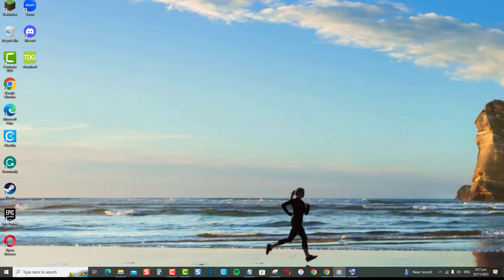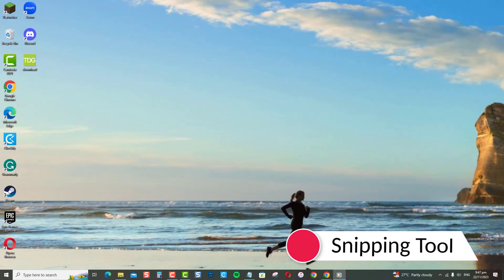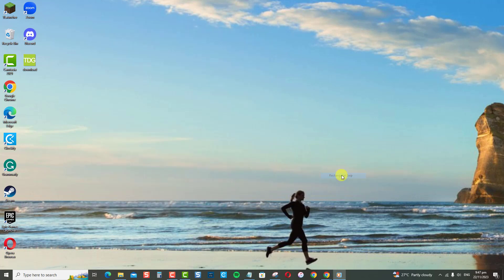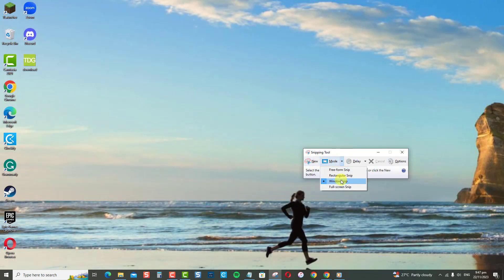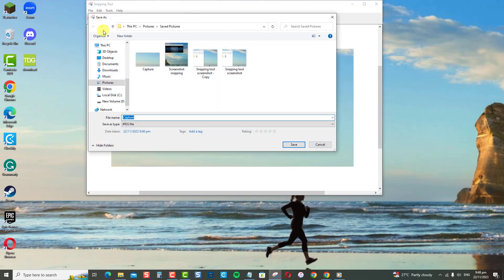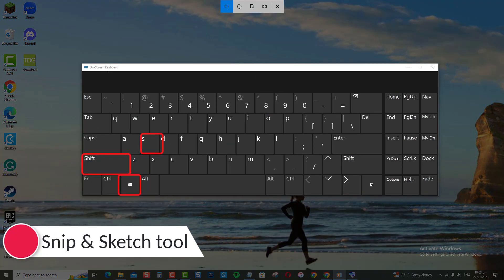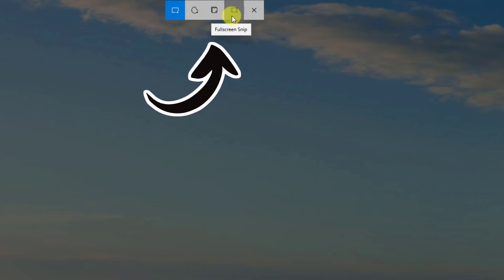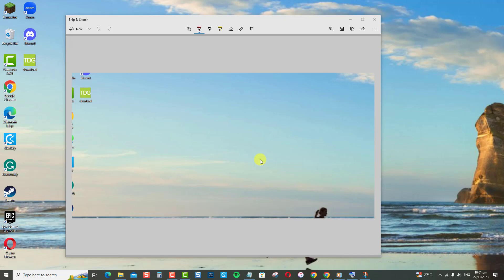How To Snip On Windows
Learn how to use the built-in Snipping Tool in Windows 10 and 11 to capture screenshots. This easy tutorial covers how to snip specific parts of your screen, edit images, save files, and set hotkeys for efficiency. Whether you're a beginner or an experienced user, this practical guide will help you master snipping on Windows.